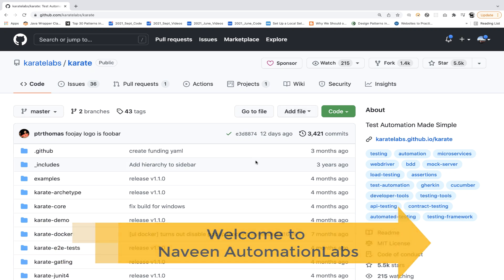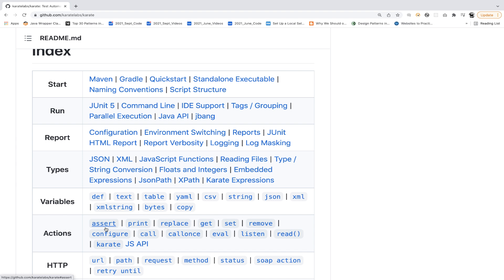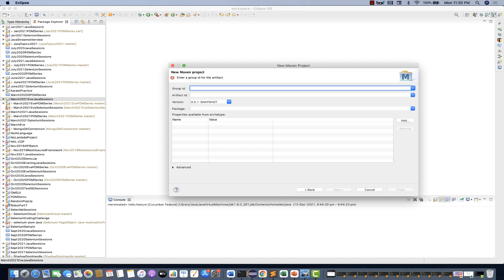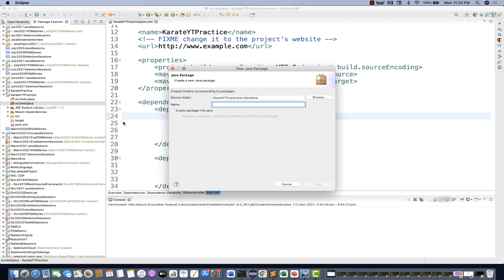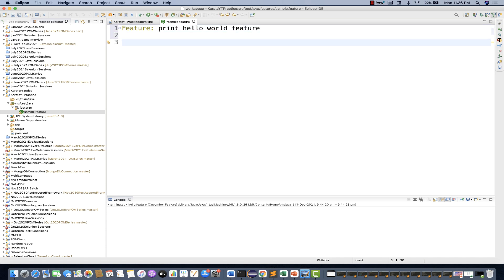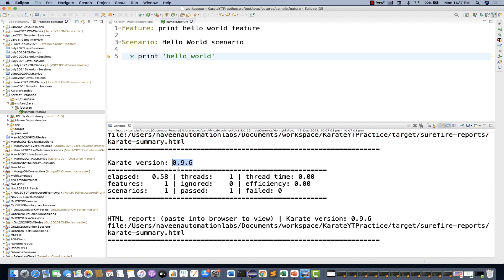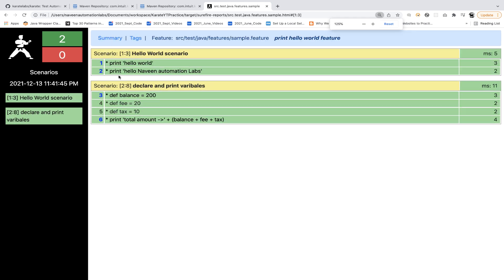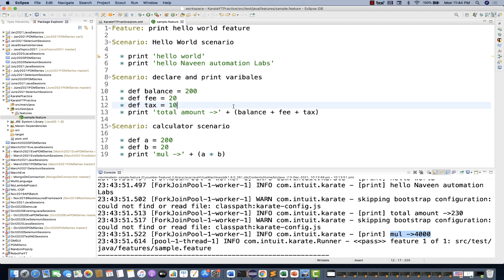#1 - Karate Framework - Introduction & Setup Installation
In this video, I have explained what is Karate Framework - Introduction & Setup Installation

Naveen AutomationLabs Paid Courses:
GIT Hub Course: